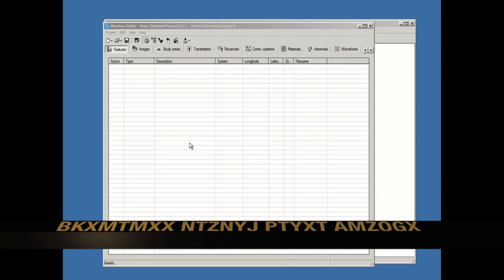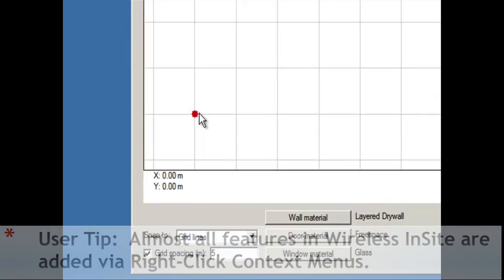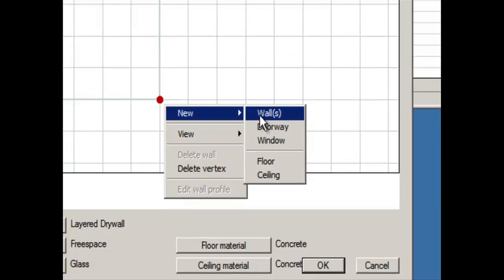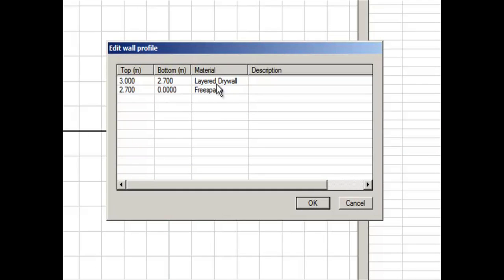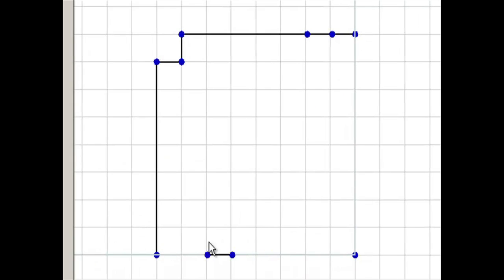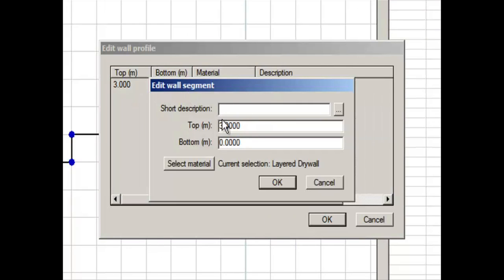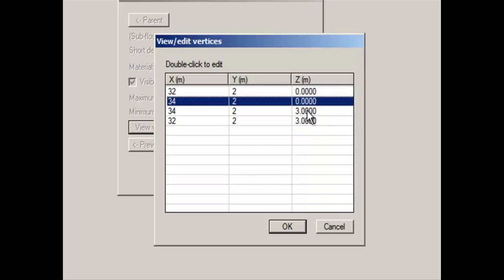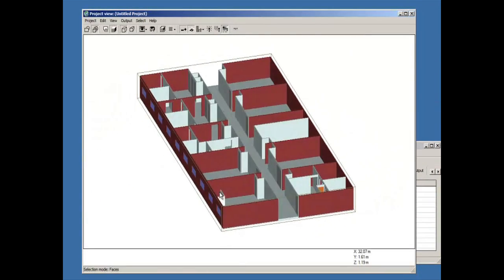Wireless InSite Intro Series: Creating and Editing Indoor Floor Plans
This video introduces Wireless InSite's Floor Plan tools and shows the user how to create and edit an indoor environment. The demonstration includes the placement of walls, doorways, and windows, along with material selection from Wireless InSite's material database. In addition to the 2D floor plan editor, the video also demonstrates how to make edits within the 3D display.